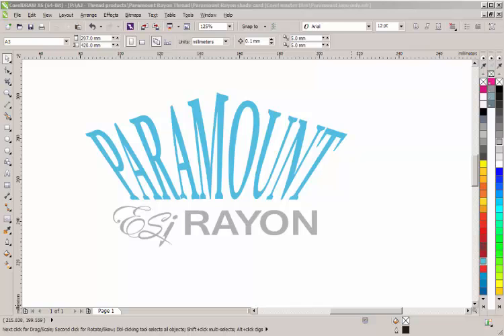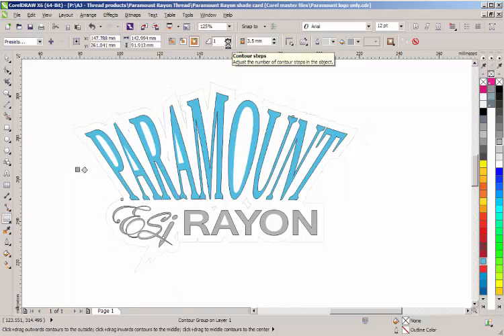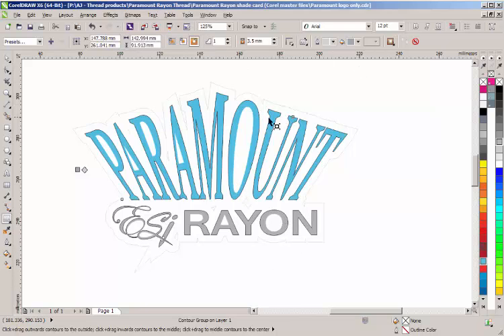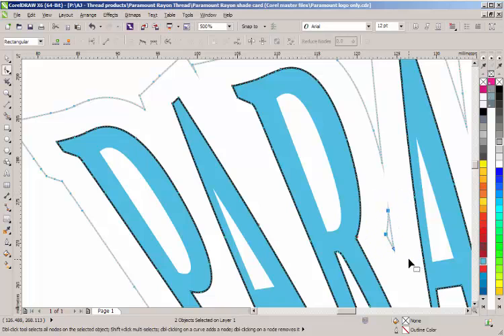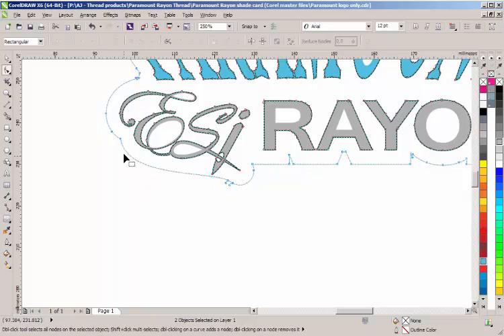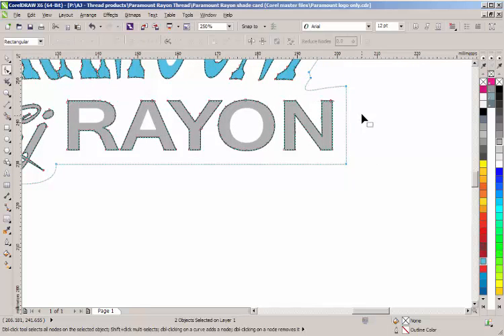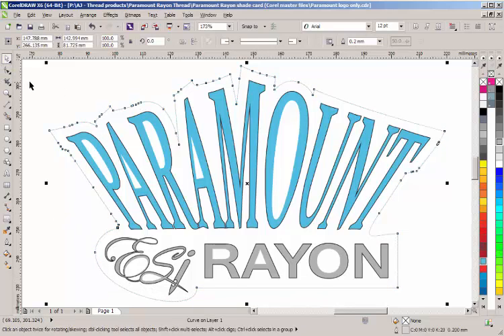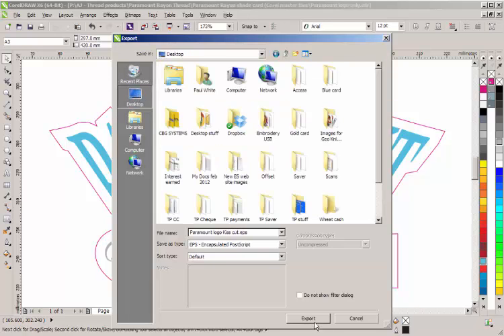Using Corel Draw to create kiss-cut contour lines for vinyl cutters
The video demonstrates how to create a single contour cut line around a group of objects using Corel Draw X6